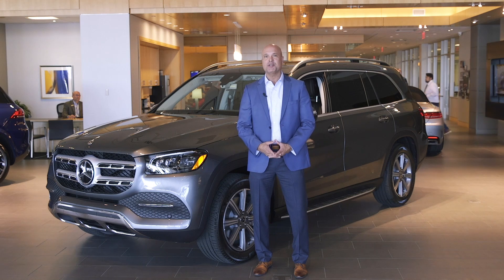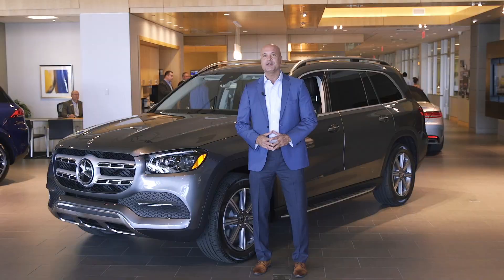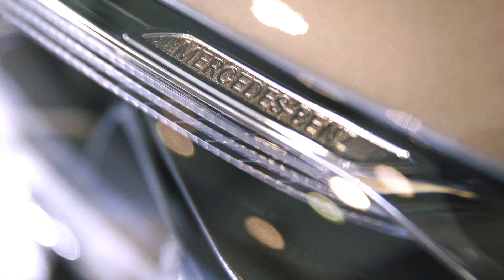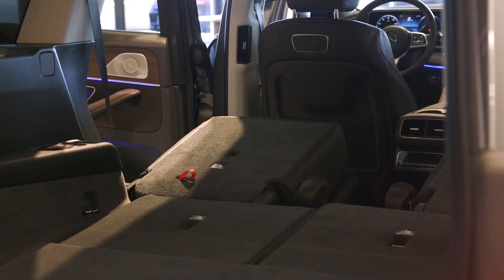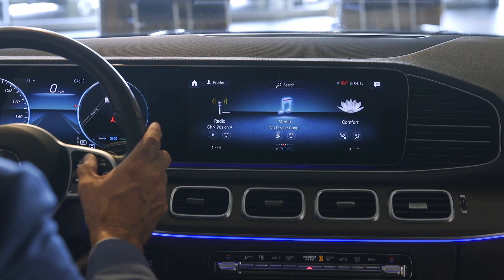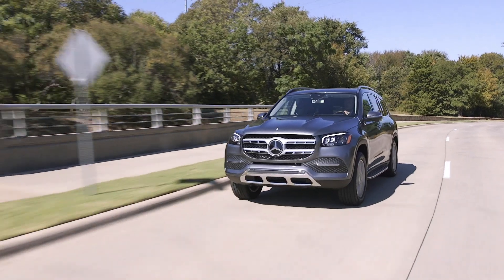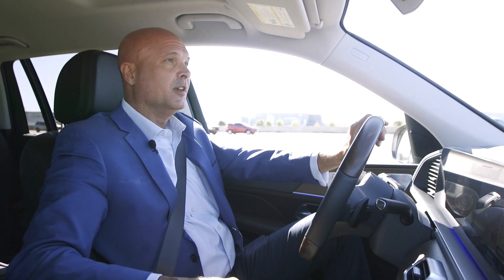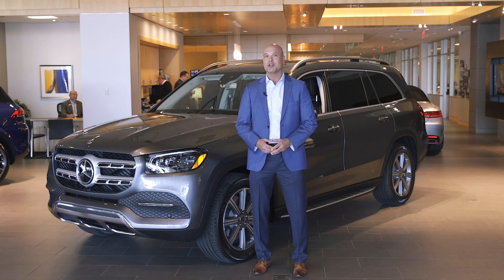2020 Mercedes-Benz GLS New Car Review and Walkaround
All the refinement and comfort of the flagship Mercedes-Benz sedan combined with even more practicality and space.